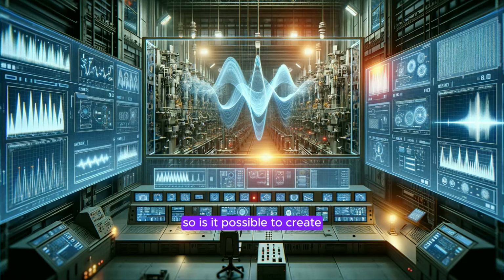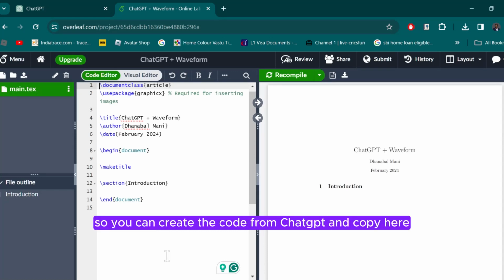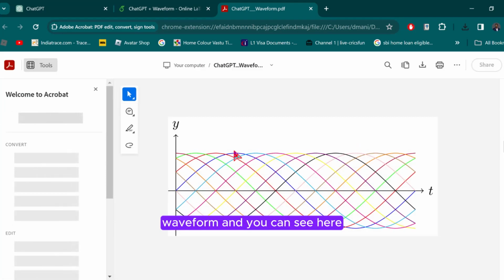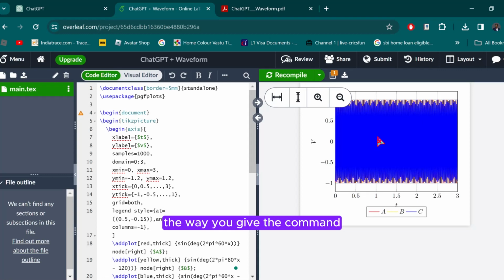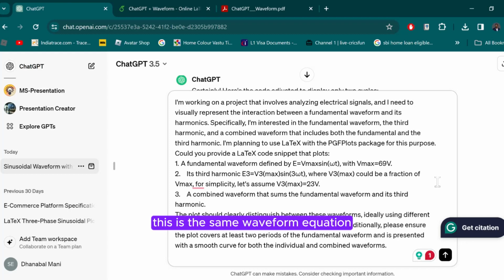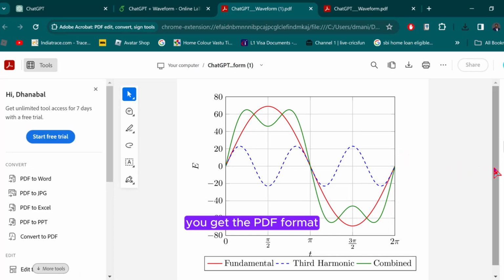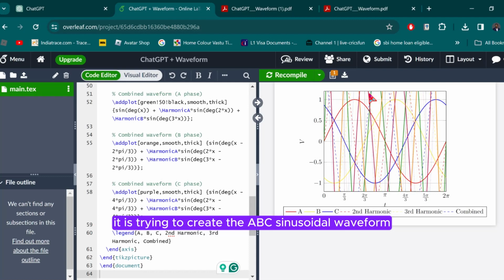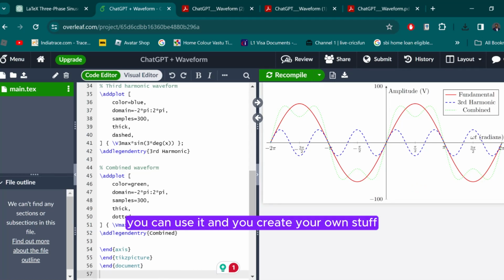Generate Sinusoidal and Harmonic Waveforms with AI (No Excel Needed)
Ditch Excel for superior waveform generation! This AI-powered tutorial teaches you how to create precise sinusoidal and harmonic waveforms using ChatGPT and Overleaf.  Master phase adjustments, harmonic manipulation, and easy downloads for your electrical engineering projects. Perfect for beginners and experts alike!